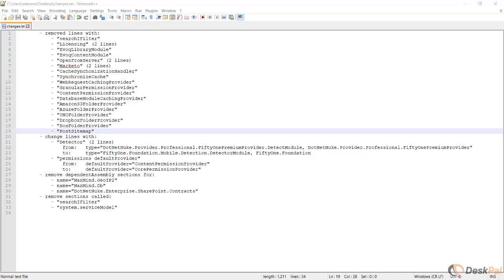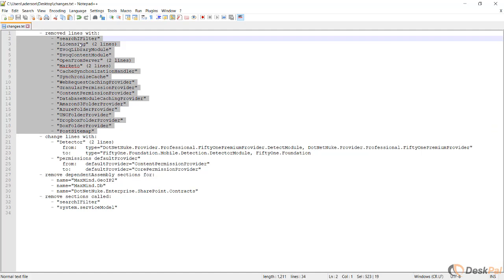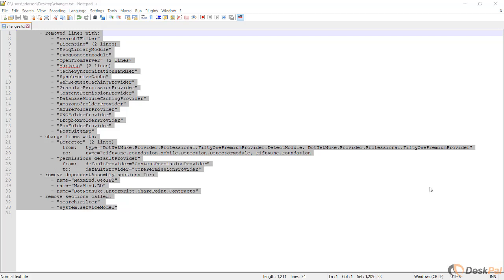Evoq To DNN - 1.2 - The Setup: Web.Config (short version)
In this video series we are talking about how to convert from Evoq to the DNN Platform.

This is step #2 of Phase 1 (The Setup). This is the short version on how to clean up the web.config file.